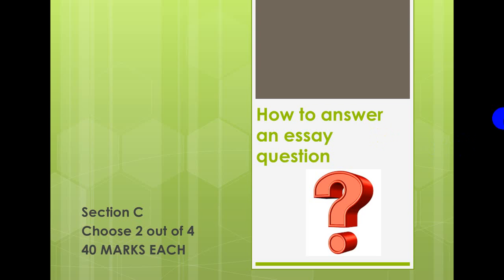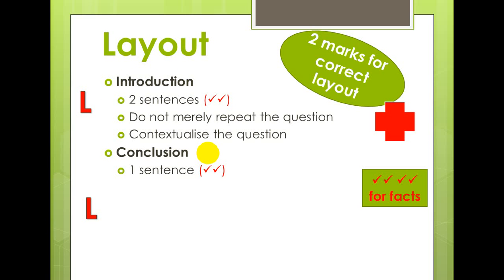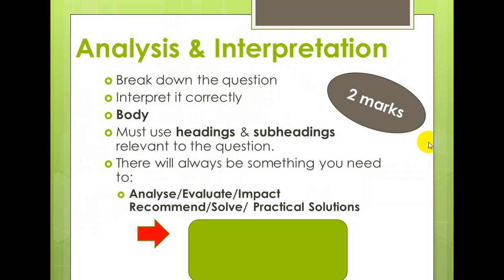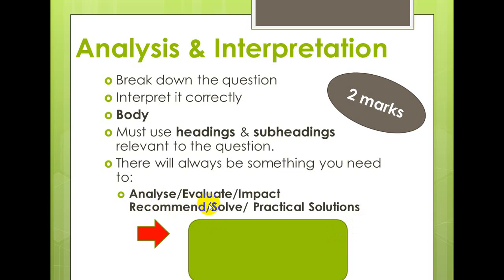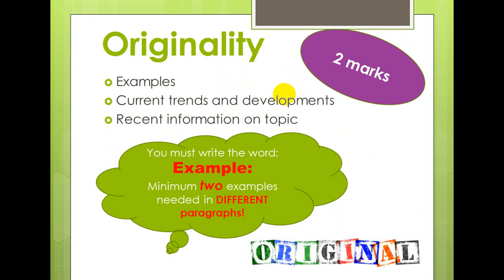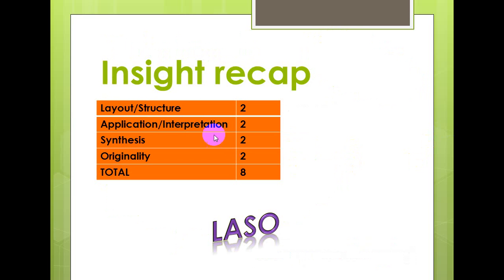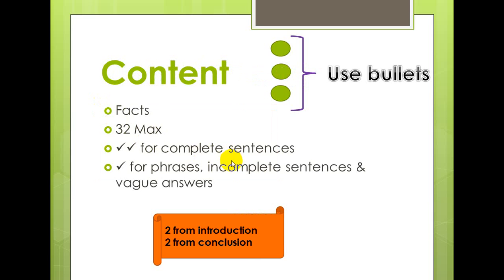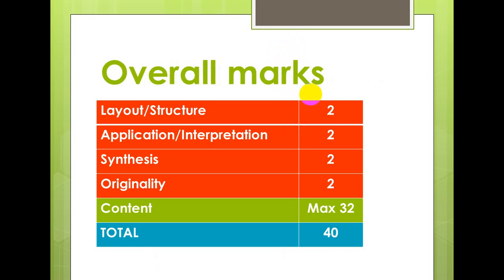Business Studies How to write an essay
Essay questions, Business Studies